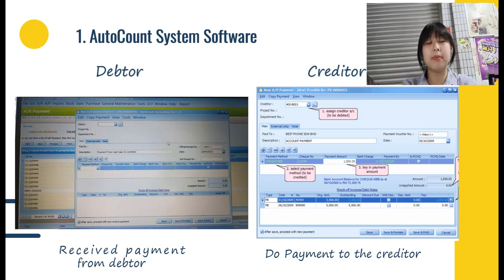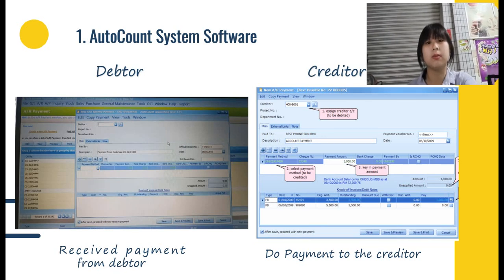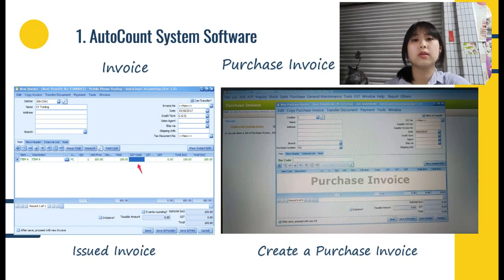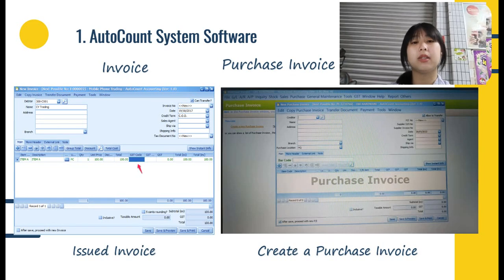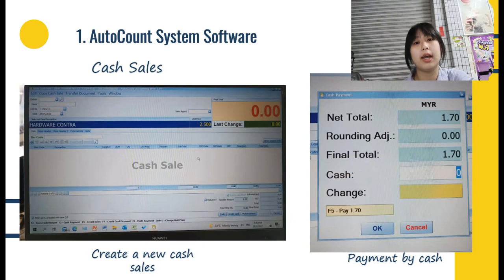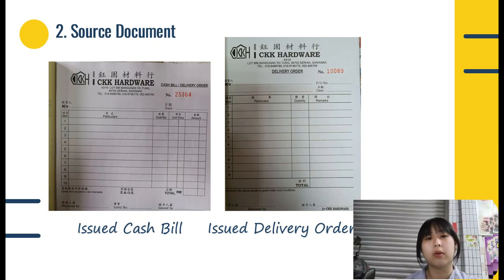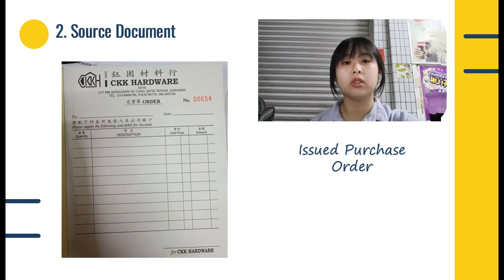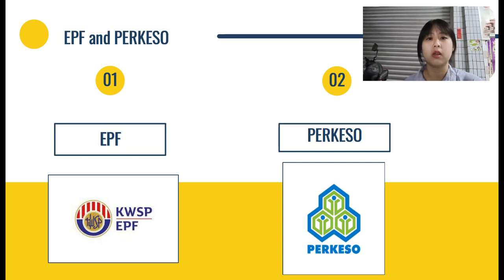IVY LEE SYN JU 05DAT19F1997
Industrial Training Presentation Sesi II:2021/2022